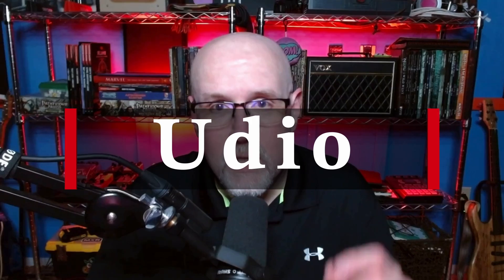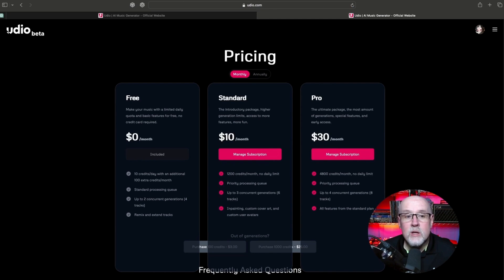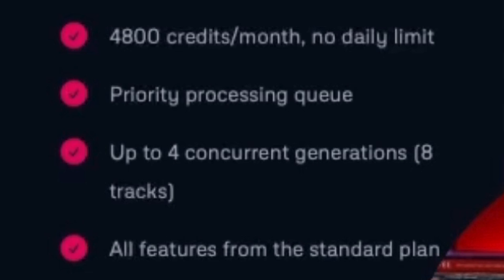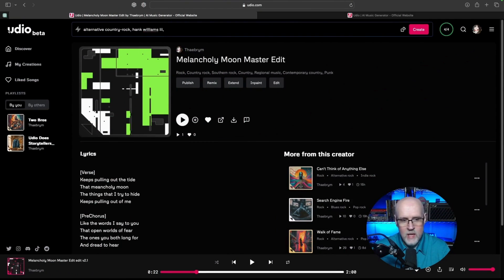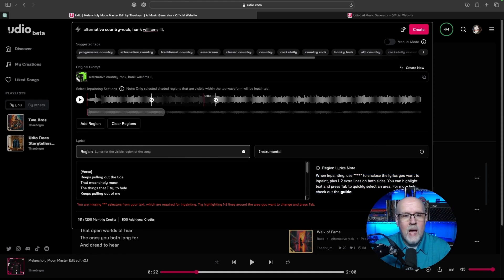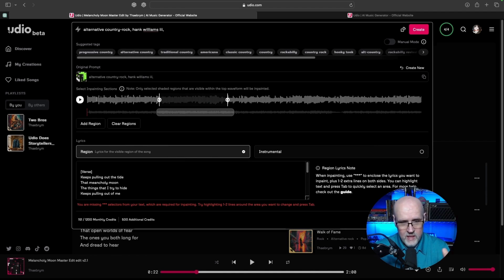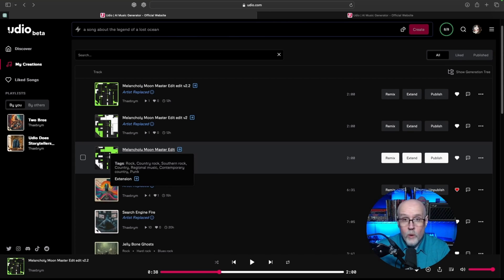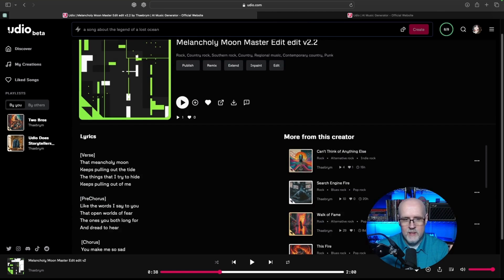Udio Subscriptions and the Real Deal with Inpainting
This is an updated upload created after I was enlightened by viewers on the inpainting method. The updated Inpainting sections begins around  2:10 mark.

Join me as I dive into Udio's latest announcement about their exciting new subscription options and the groundbreaking Audio Inpainting feature! Released on May 8, 2024, Udio has introduced a tool that lets you seamlessly edit audio tracks by regenerating selected portions based on the surrounding content. This is perfect for tweaking vocal lines, correcting errors, or smoothing transitions to achieve flawless audio.

In this video, I walk you through my first-hand experience with Audio Inpainting, exploring its interface and capabilities. Plus, we'll look at the different subscription tiers Udio now offers, ranging from a free tier with 100 monthly credits to a pro tier with 4,800 credits per month. Whether you're a casual user or a professional, Udio has something for you.